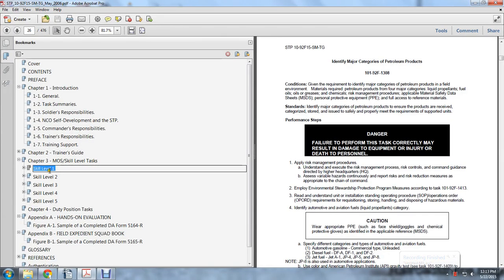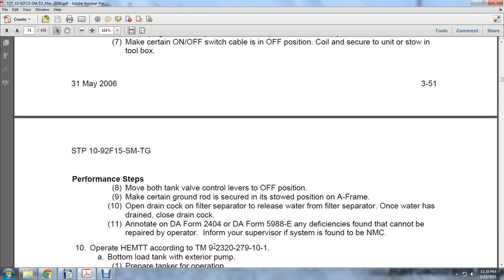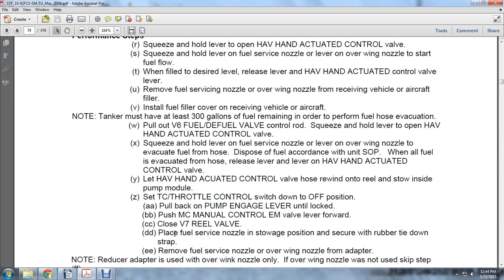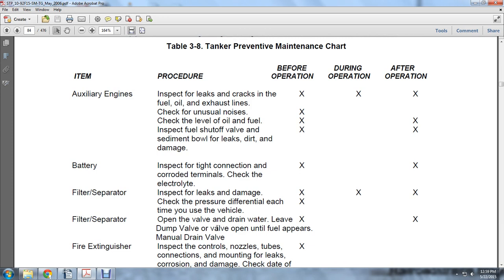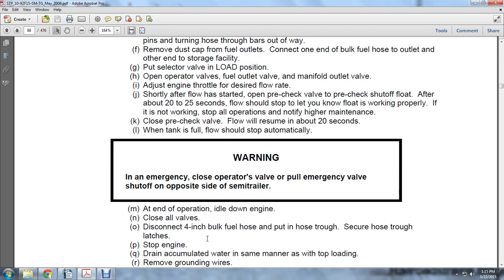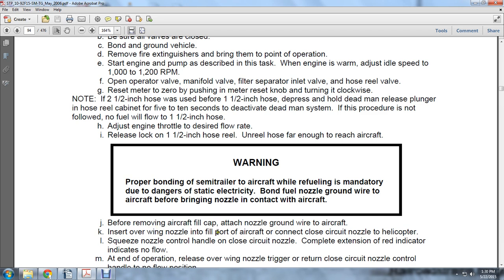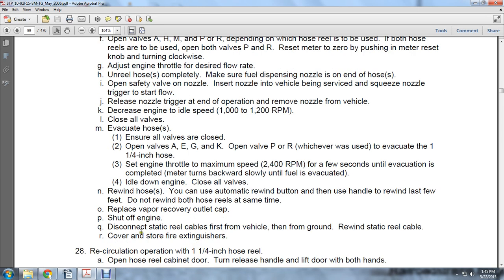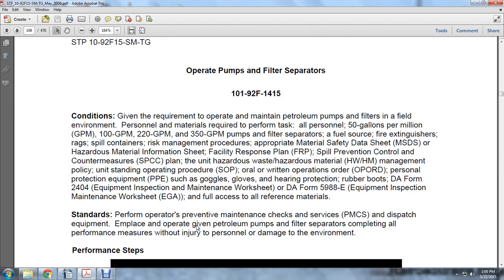MOS subject 2